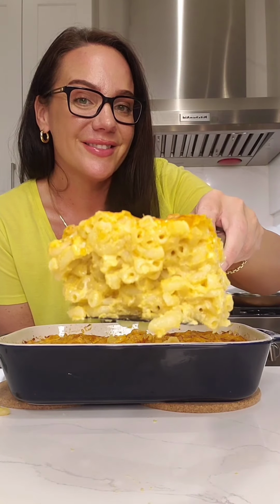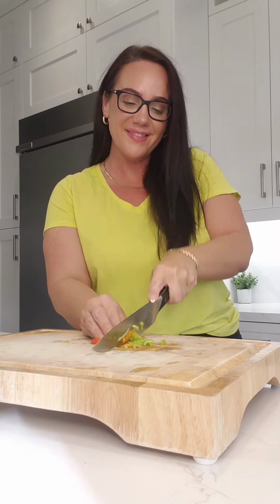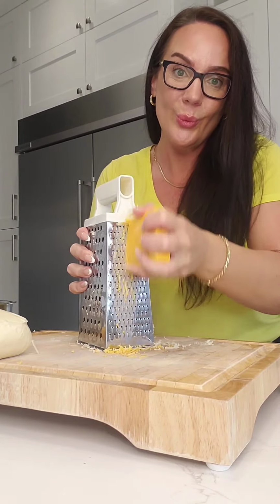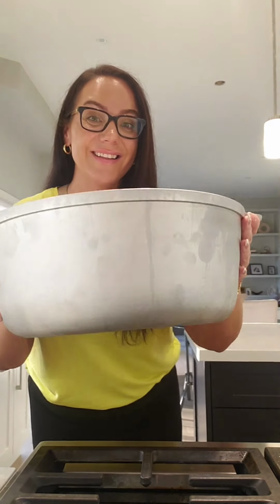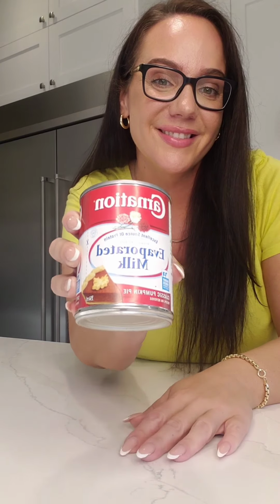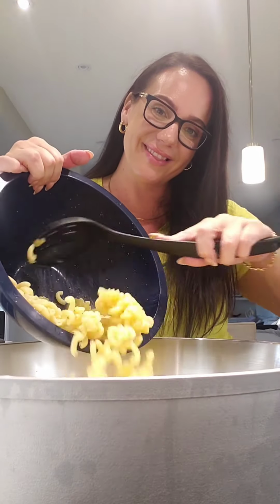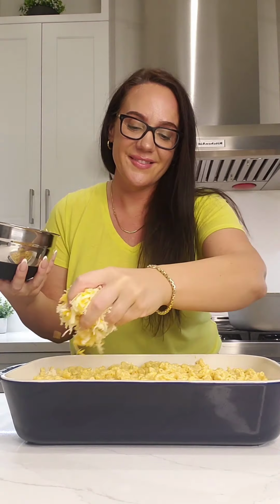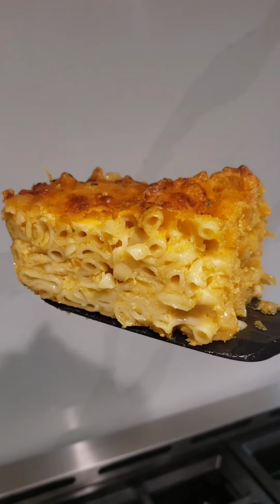HOW to make the BEST MACARONI PIE || EASY STEP by STEP instructions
In this video I'll show you a simple, easy to follow method for making Macaroni Pie.

Ingredients:
1lb elbow macaroni
2 onions diced
3 cloves garlic minced
2 Pimento peppers chopped (seeds discarded)
1/2 Cup butter
1/2 Cup Flour
Onion Powder
Garlic Powder
Maggie All Purpose Seasoning
Adobo All Purpose Seasoning
Chili Powder
Smoked Paprika
Parsley (for garnish)
1 Tbsp Mustard
2 Cans evaporated Milk

Bake @ 350 degrees for 25 minutes, then under the broiler for 5-10 minutes.

Serve & Enjoy! ❤️